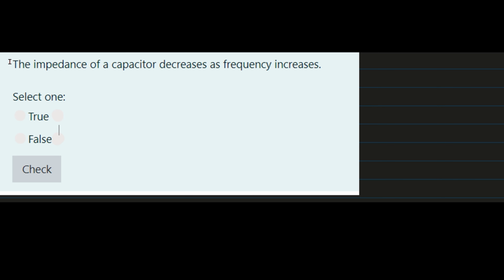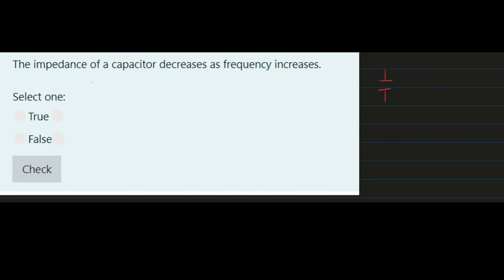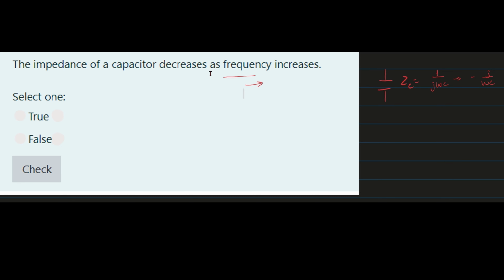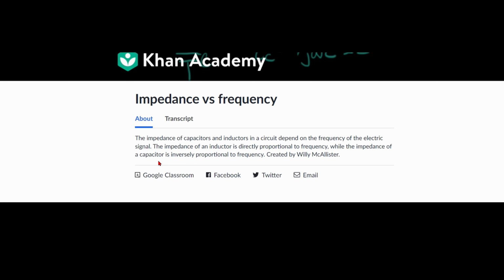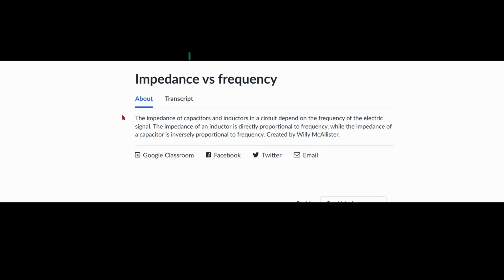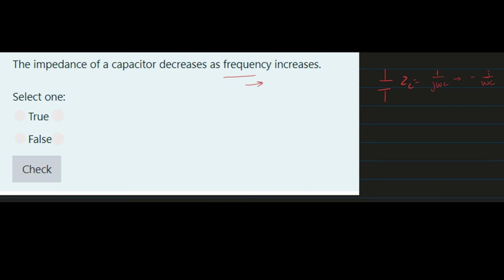Electronics I: REVIEW: IThe impedance of a capacitor decreases as frequency increases....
Question:
The impedance of a capacitor decreases as frequency increases.